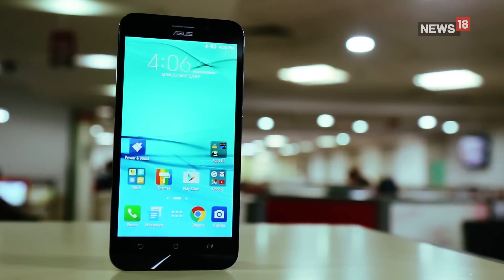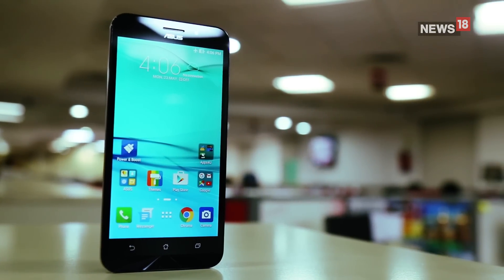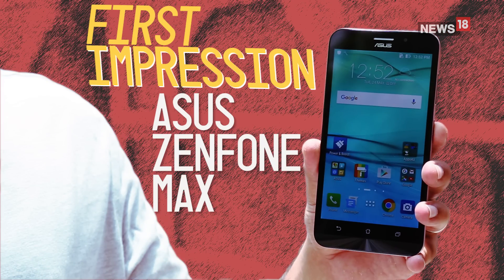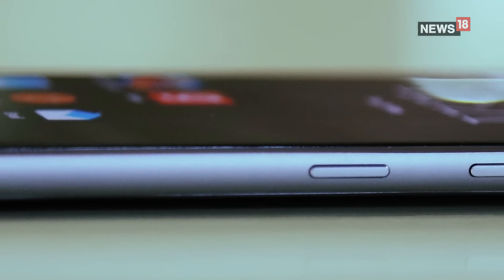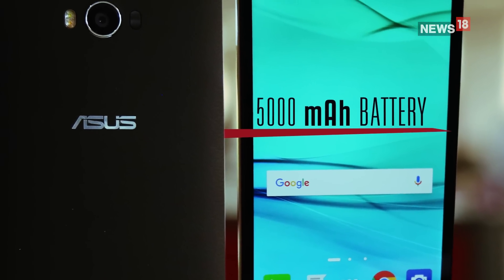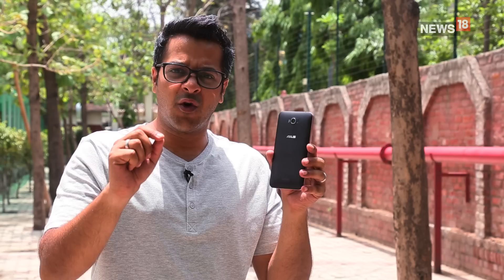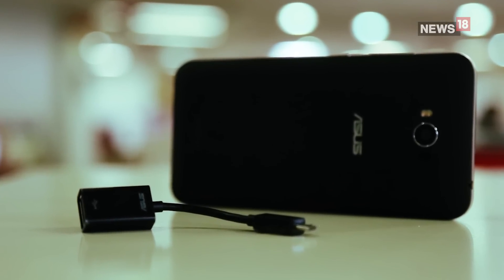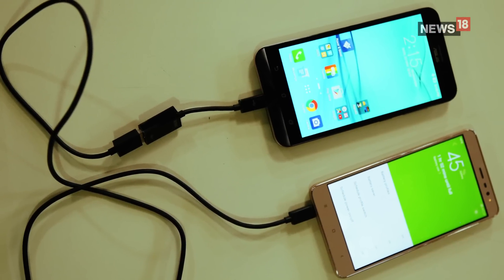First Impressions | Asus Zenfone Max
Asus launched the ZenFone Max in India early this year, and this week they have already launched an incremental upgrade of the 5000 mAh battery smartphone.

While the new Zenfone Max carries the same design language as the old one, they have made some changes in the phone. Now it comes with a more powerful octa-core processor and a standard 32GB of on-board storage.